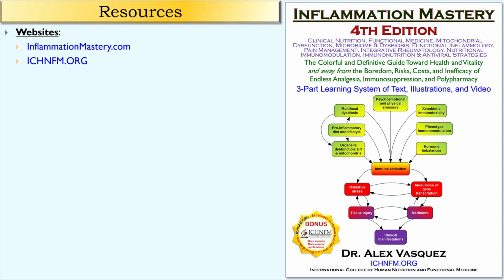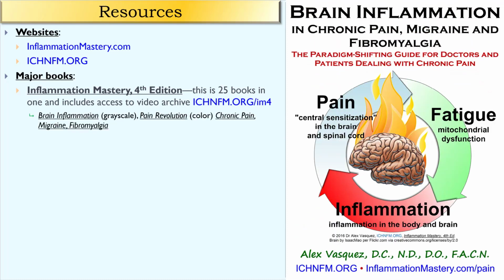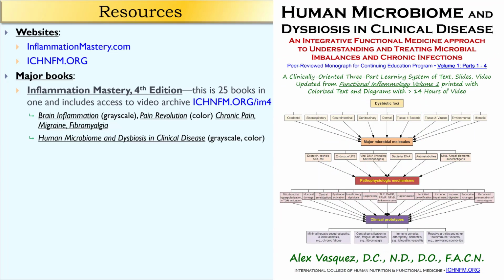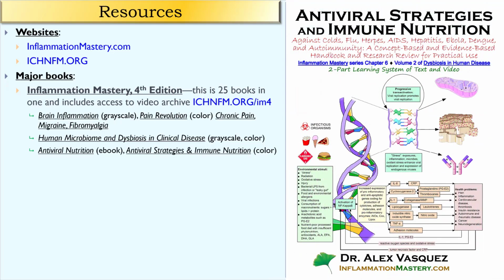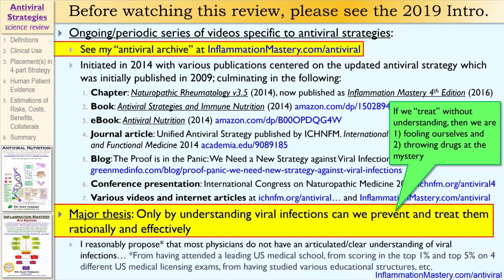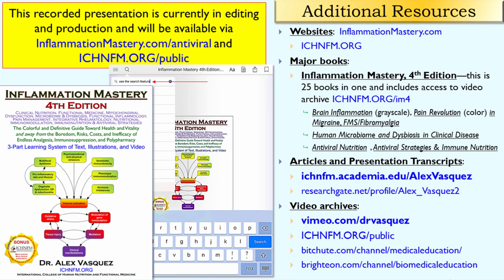2019 Intro: Inflammation Mastery = Textbook of Clinical Nutrition and Functional Medicine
Description: also published in 2 volumes as Textbook of Clinical Nutrition and Functional Medicine
25 books bound together for organization and convenience
Typical book: 60,000 words
This book: 1,500,000 words
Therefore: one book of 1.5M words = 25 books of 26K words
Includes access to video archives with more than 50 hours of video tutorials, lectures, and live presentations
Availability: paper single-volume, paper 2-volume, ebook
InflammationMastery.com
ICHNFM.ORG
Benefits:
Tested and proven clinical interventions and protocols for a wide range of common conditions—including migraine, fibromyalgia, and several autoimmune and metabolic diseases
Increased clinical skill and improved health always pays for itself